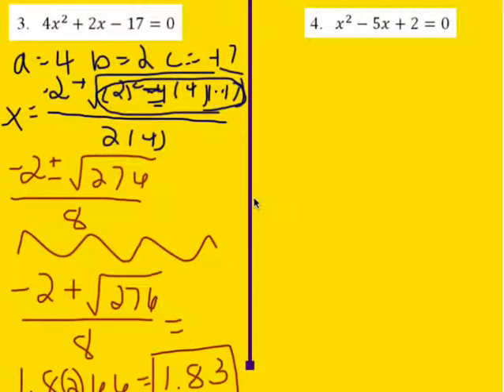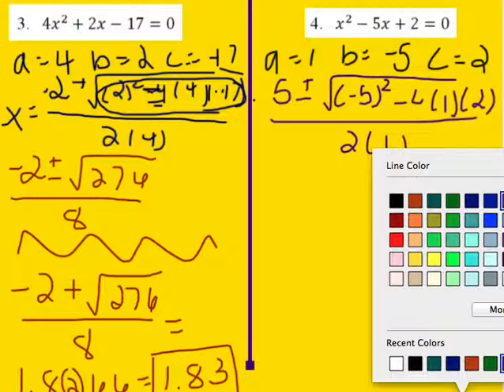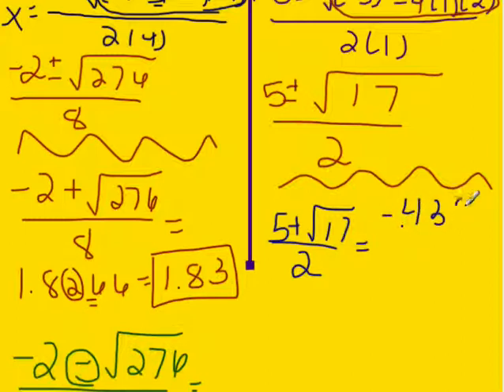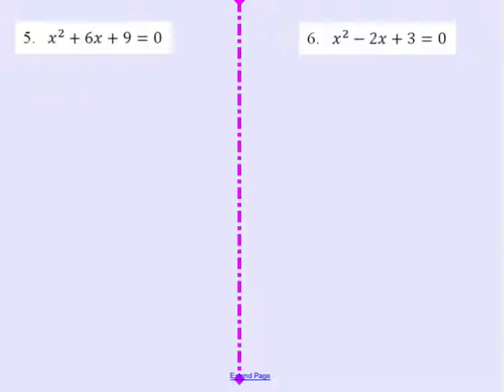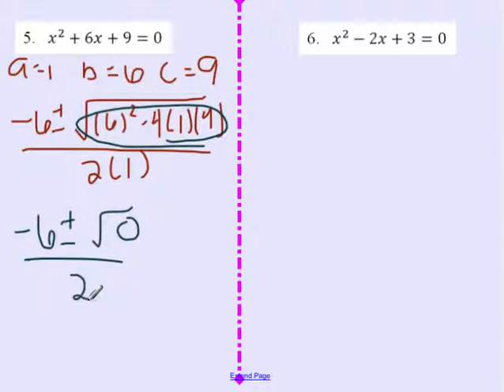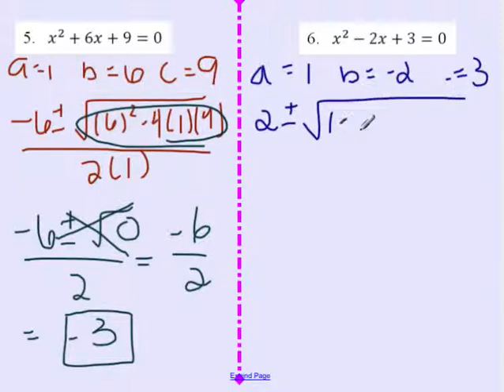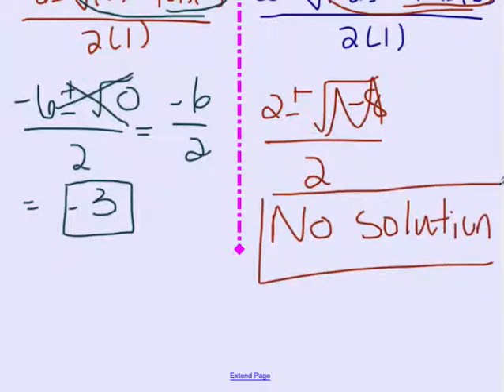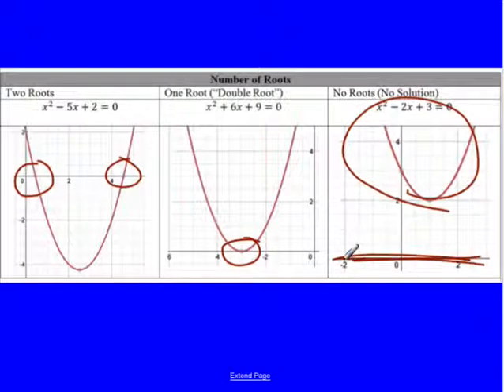Unit 5 Notes 6 Intro to the Quadratic Formula Part 2